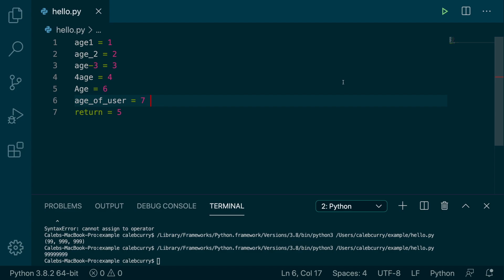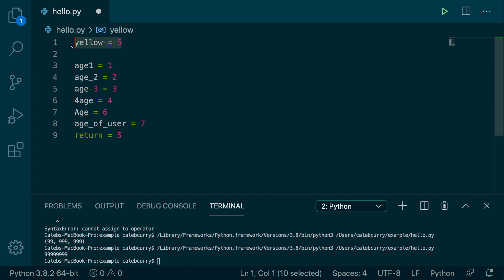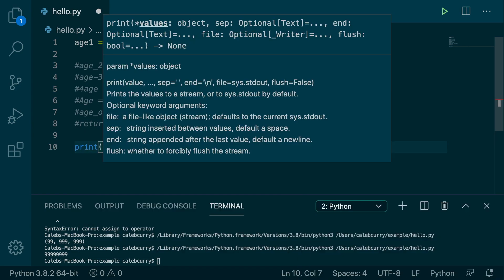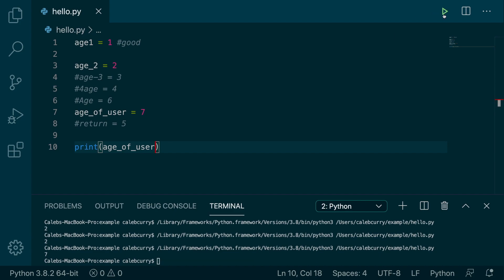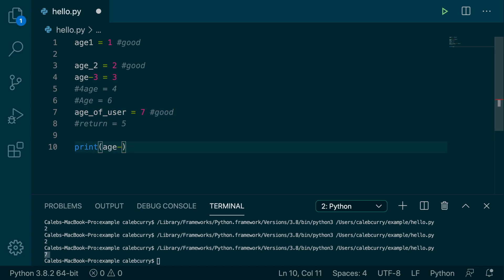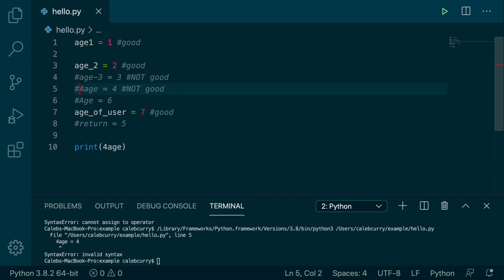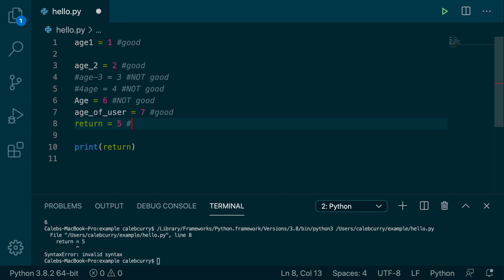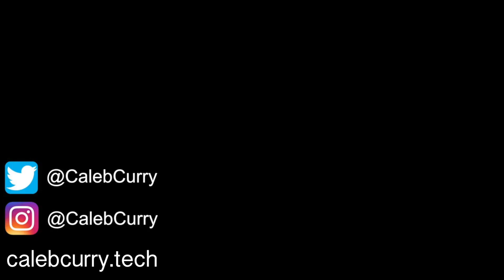Beginner Python Tutorial 12 - Variable Naming Rules